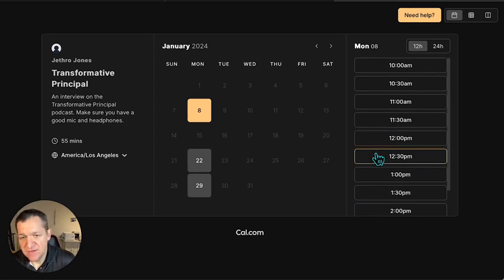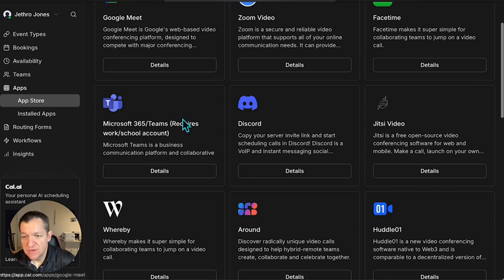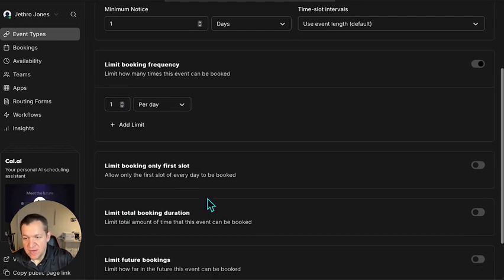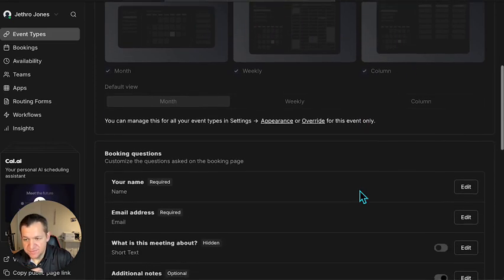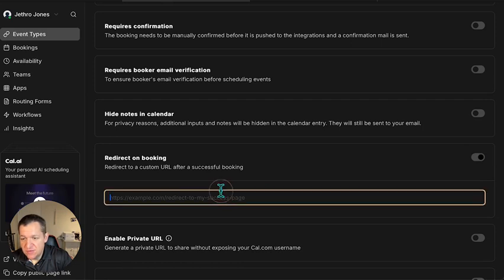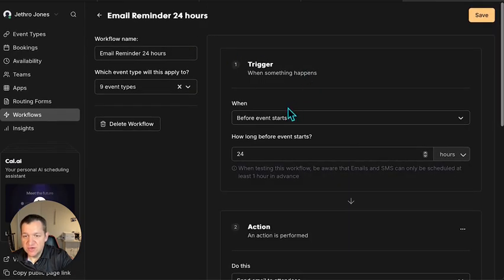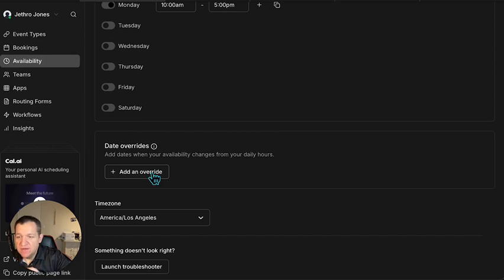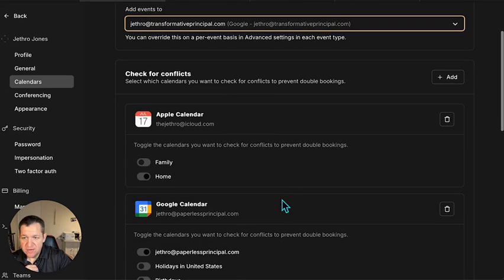How to get loads of podcast guests right when you want them by Scheduling Podcast Interviews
Efficient Podcast Scheduling Tutorial

In this detailed tutorial video, learn how to set up podcast scheduling seamlessly using cal.com, making it easier to manage and grow your podcast. Not only does this walkthrough guide you in setting up scheduled recording times, but also provides tips on how to control your availability, integrate other apps, and ensure your guests find it easy to join your podcast. The video further demonstrates how to use features like creating an event, customizing booking questions, sending reminders, and managing conflicts with other calendars for efficiency and convenience.

0:00 How to get loads of podcast guests right when you want them by Scheduling Podcast Interviews
00:37 Cal.com walkthrough
03:16 Setting Up Availability
04:23 Example of setting up a booking template from scratch
09:52 Podcast Prep
11:15 Workflows (emails you send to attendees before the interview)
13:43 Controlling your calendar via calendar
15:04 Connecting your calendars